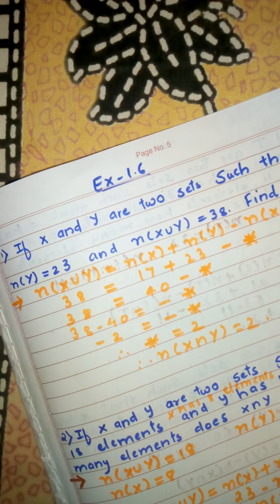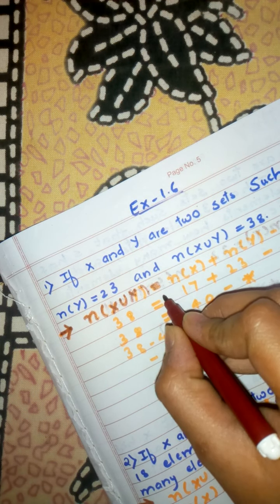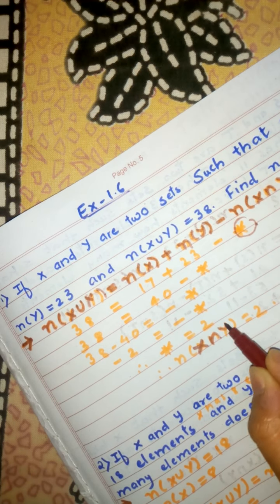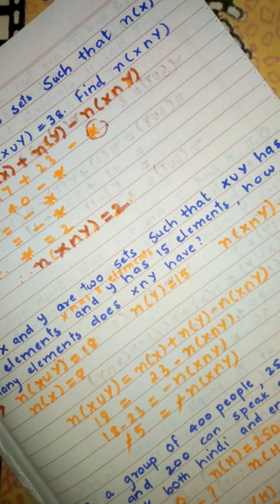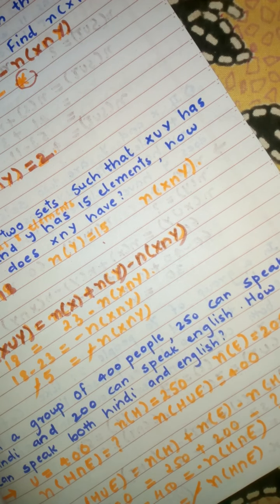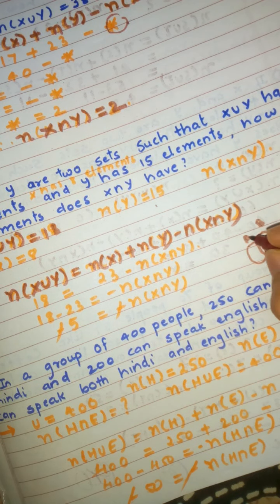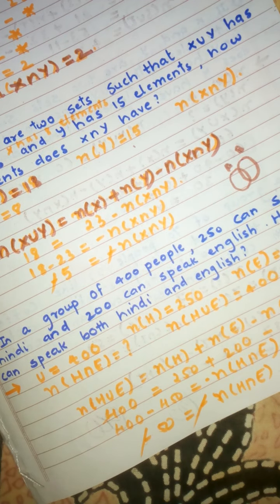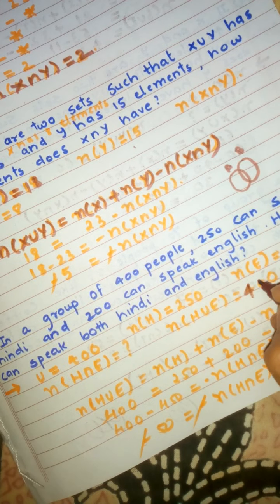Class 11 Sets || Ex 1.6|| Q1 Q2 Q3